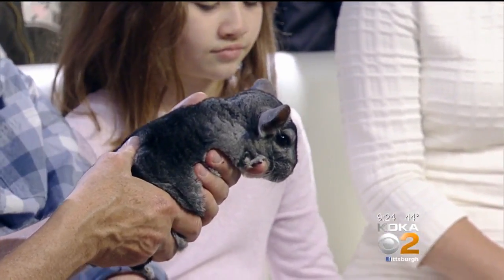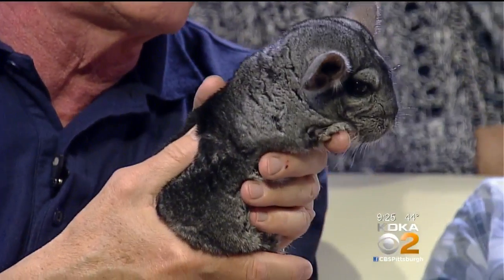KDKA-TV Kids Get Up Close With Zoo Animals (Part 2)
Henry Kacprzyk of the Pittsburgh Zoo stops by to educate some of our KDKA-TV kids!